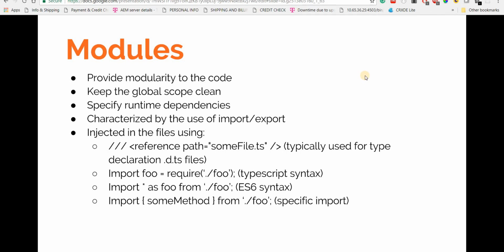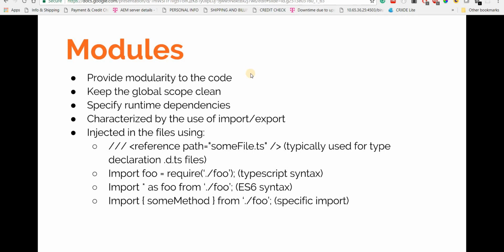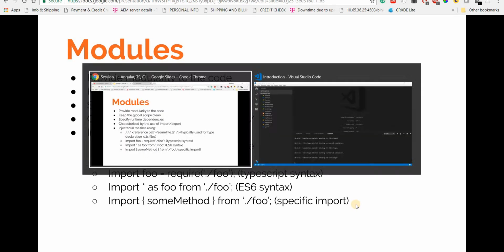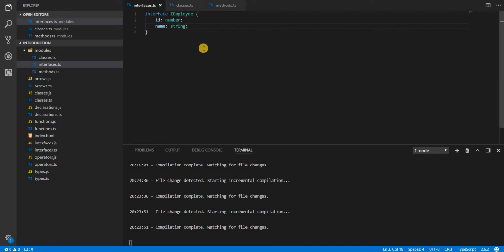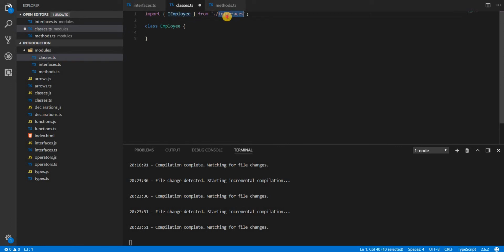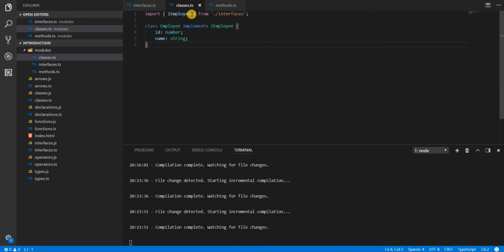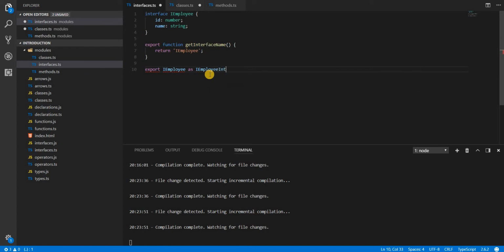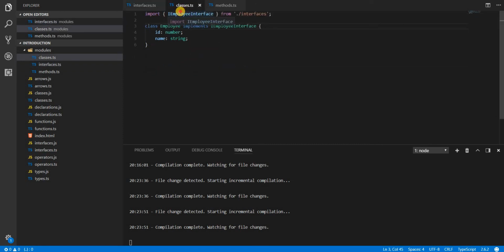Angular Training Part 1 - Modules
In this video we talk about Modules, Separation of Concerns and exporting and importing things from one module to another.